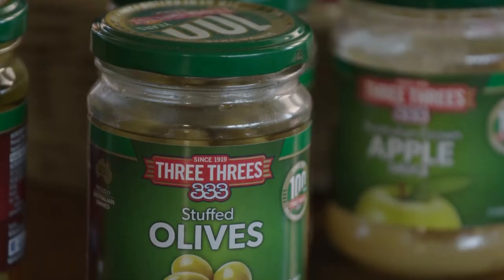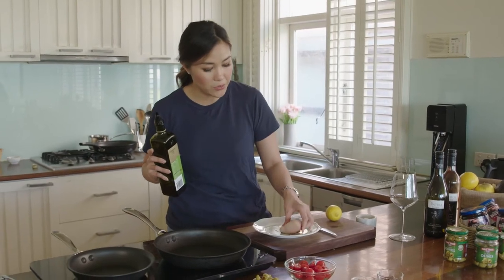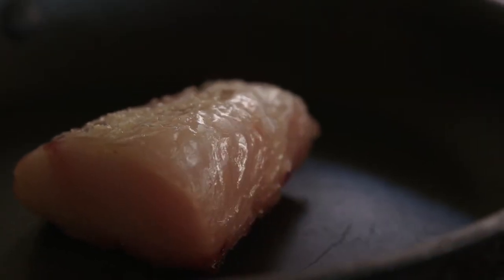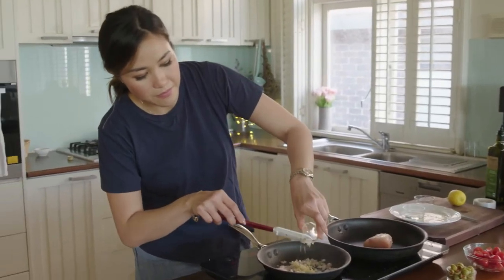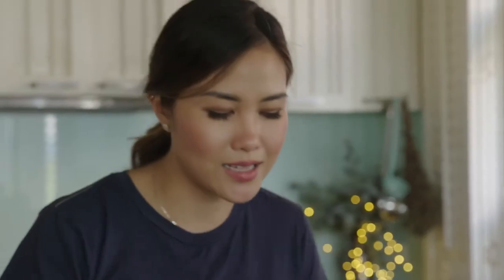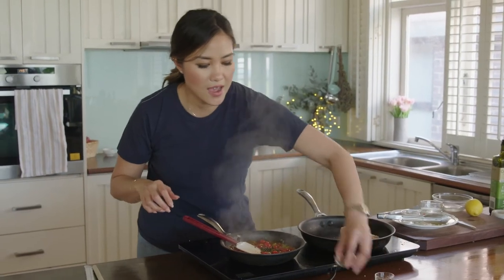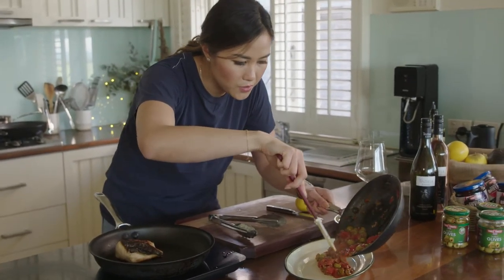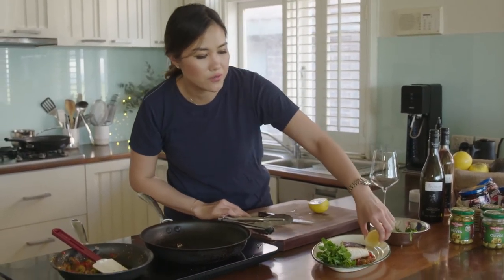Diana Chan's Kingfish Provencal - Ozharvest hereforhope - Perfection Fresh Australia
Diana Chan demonstrates Kingfish Provencal using Perfection Fresh tomatoes.

Ozharvest is Australia's leading food rescue organisation delivery excess good food directly to charities to support people in need across the country.